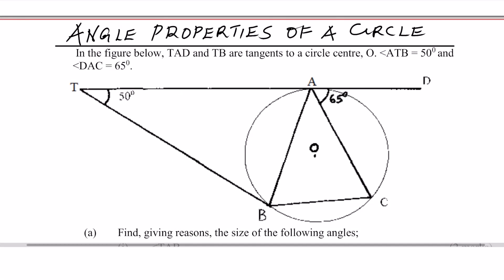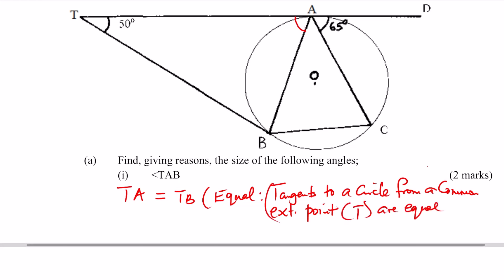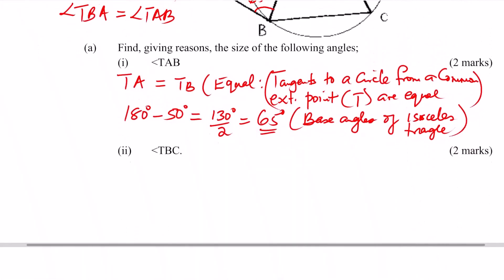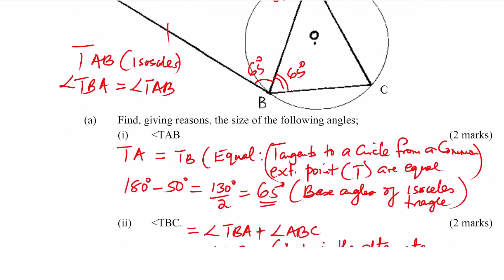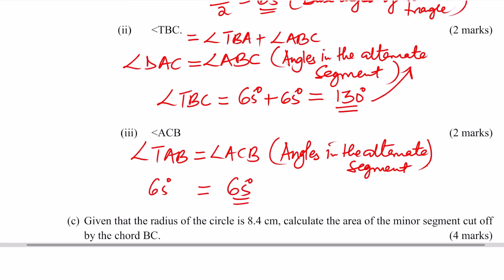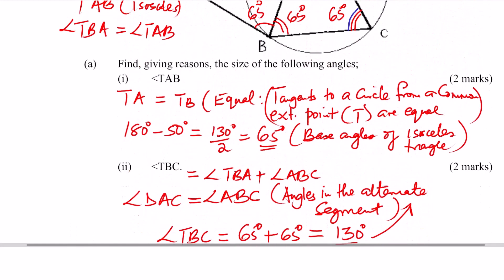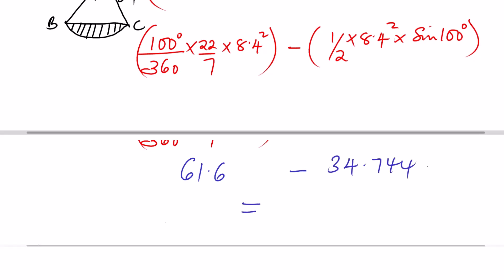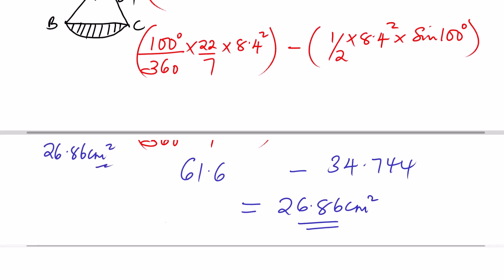Angle properties of a circle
In this video we shall learn how to solve a problem on angle properties of a circle.